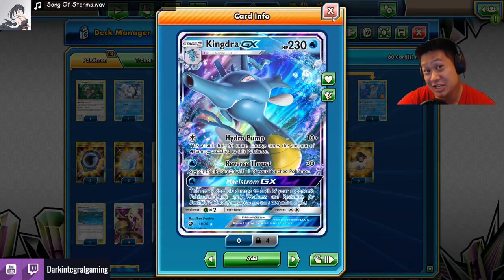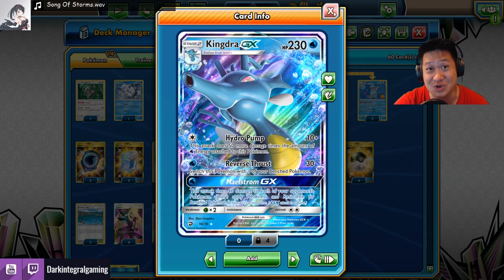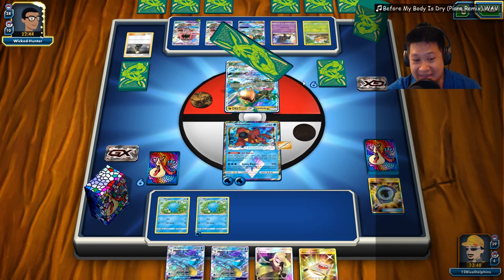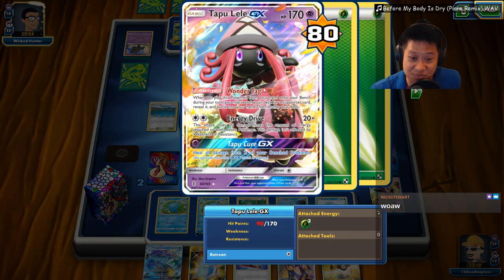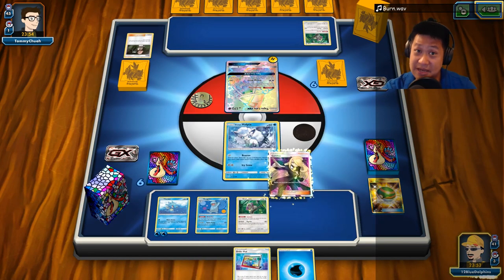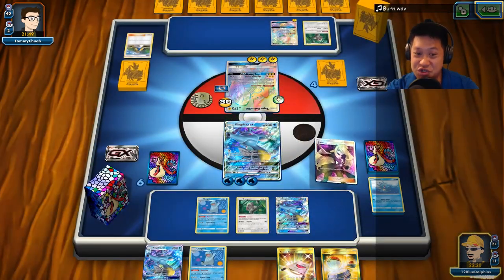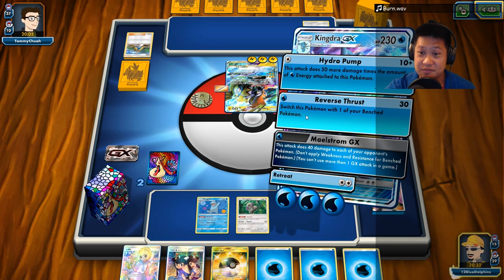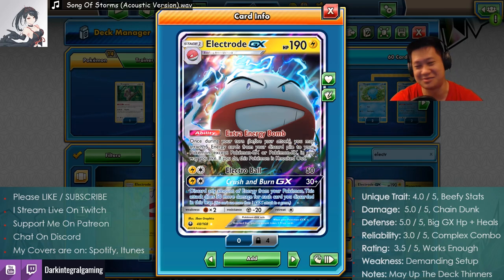KINGDRA GX Deck, Max Potion ENERGY Switch Combo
Kingdra GX reuses the good old move energy and max potion combo.

Kindra GX Overview​
Rayqauza 4:13​
Tapu Koko 13:20​
Rating 24:43